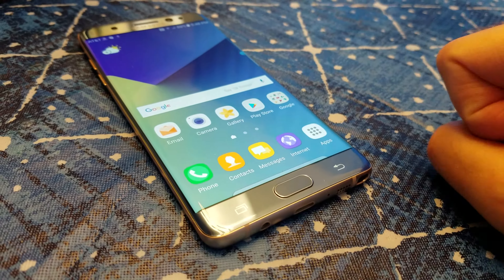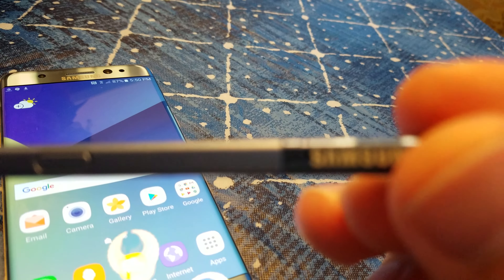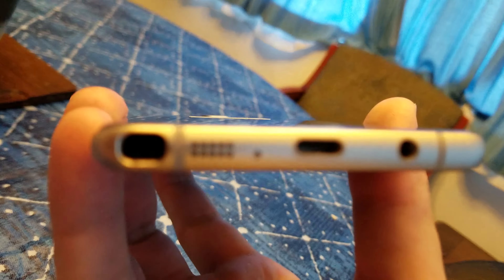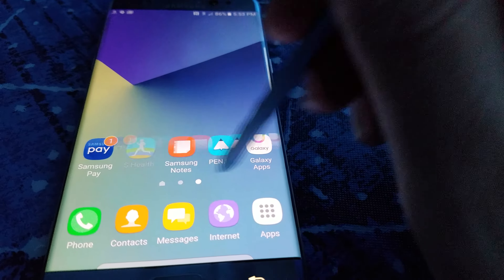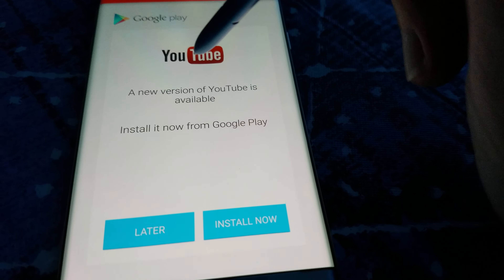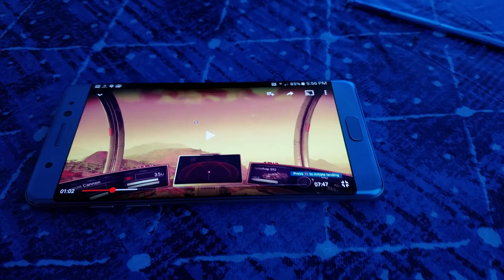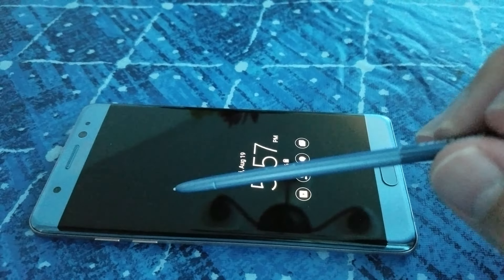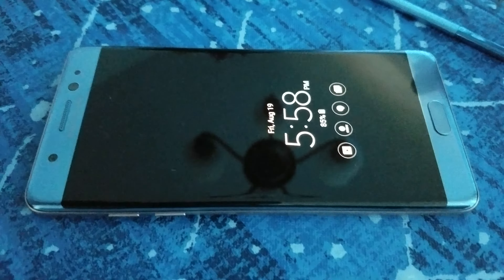The New - SAMSUNG Galaxy Note 7 - Overview in 4K HDR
Please keep in mind this is not a review. It's just a quick overview, I just got this phone , so I didn't get enough time to review  it . I will do an official review once I spend some more time with it.